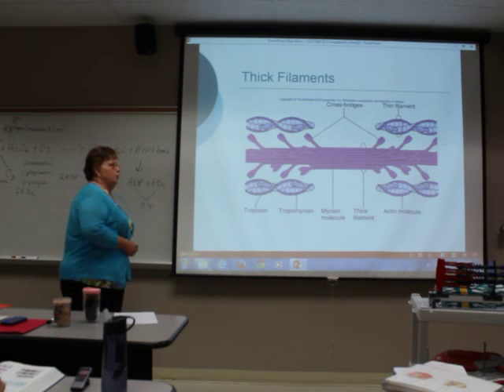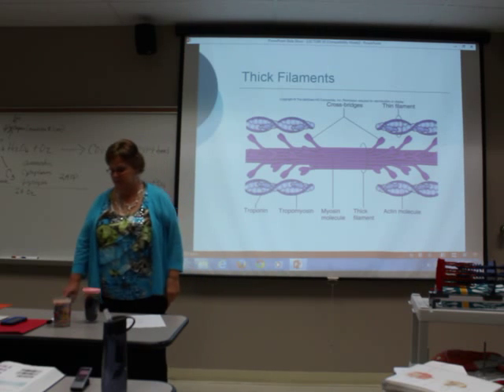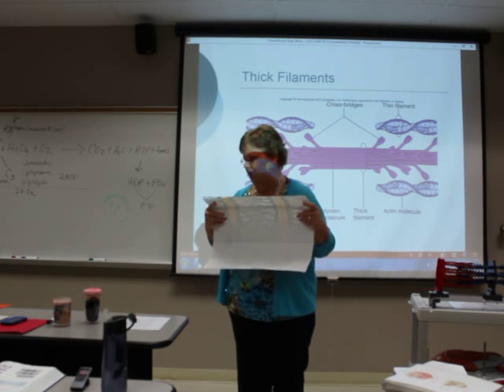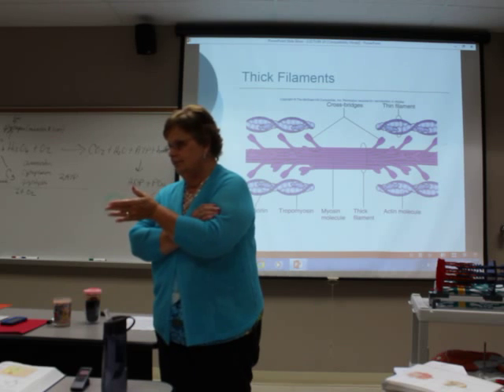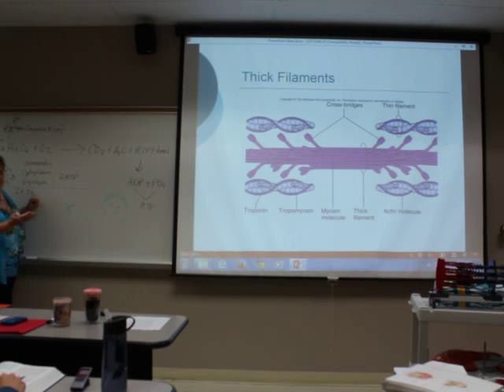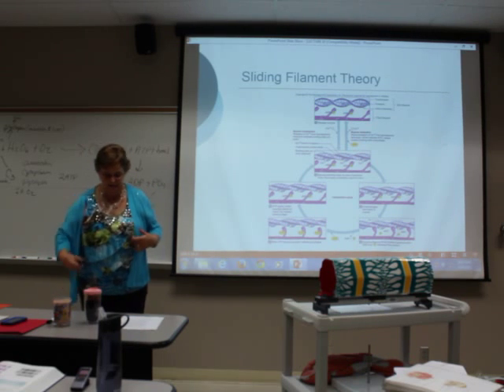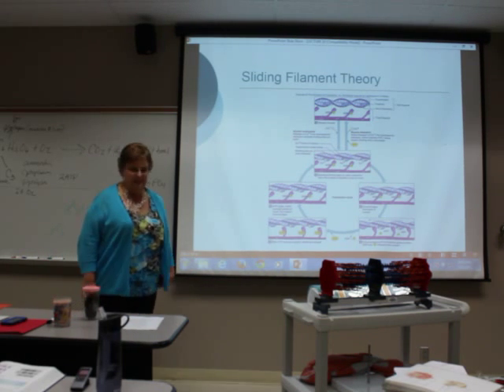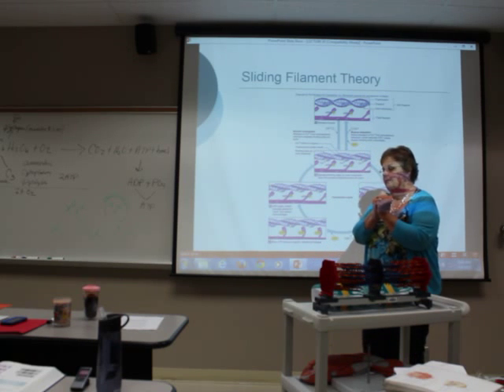Moov Atom how a muscle works